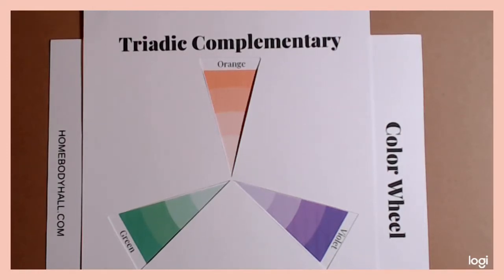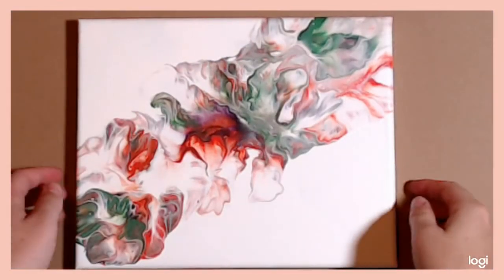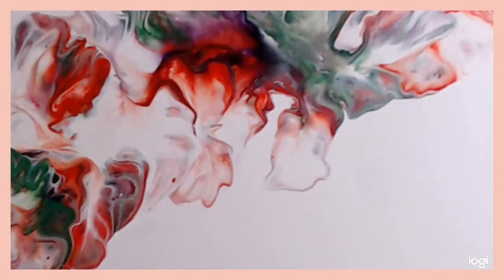Acrylic Pouring Floating Cup Pour with Beautiful Ribbons of Color and Lacing!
Acrylic Pouring Floating Cup Pour with Beautiful Ribbons of Color and Lacing! - Day 17 of Homebody Hall's 30-day Acrylic Pouring Color Theory Series featuring a different color scheme every day!

Day 17: Triadic Complementary - Green, violet, orange